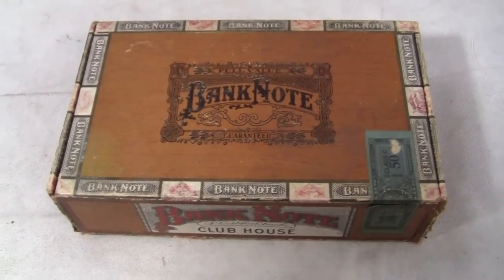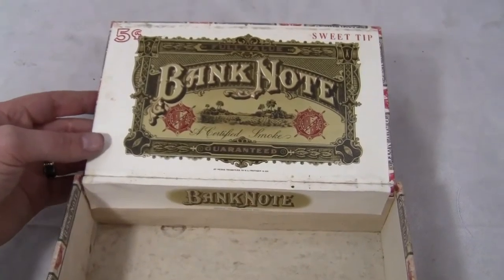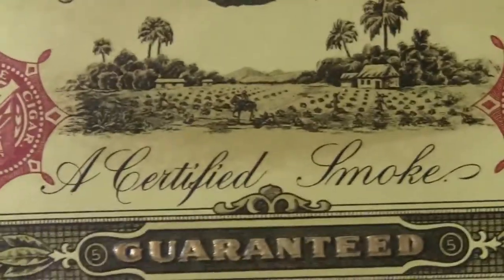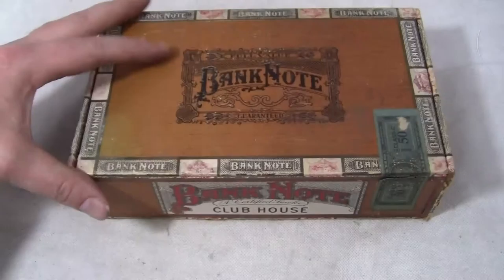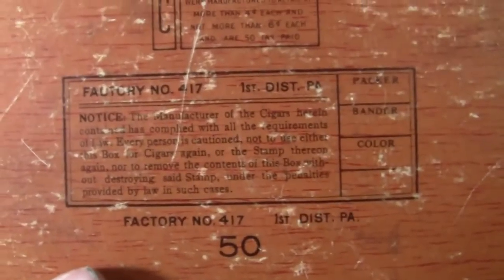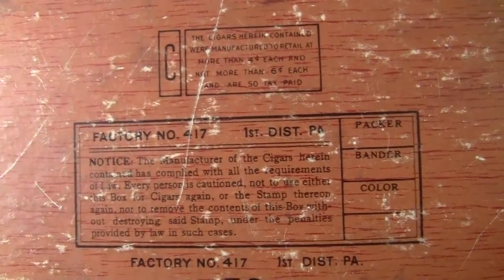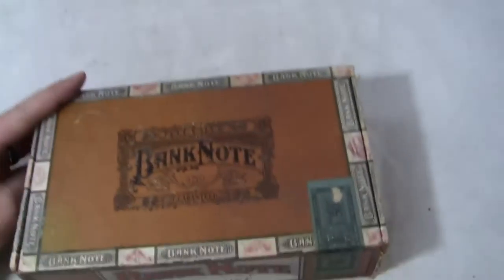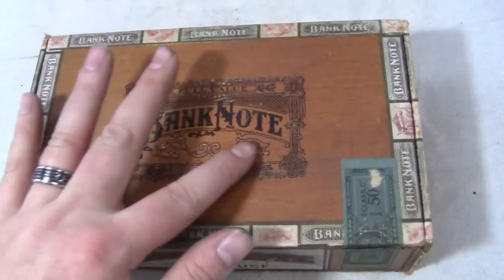Bank Note cigar box